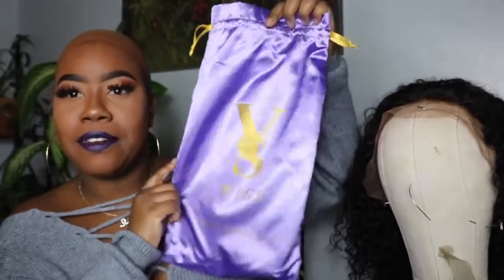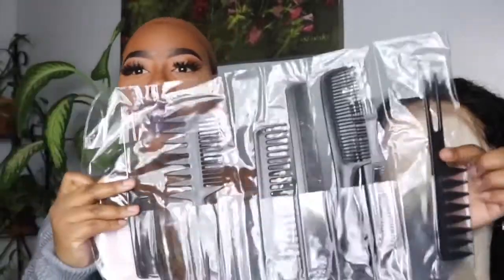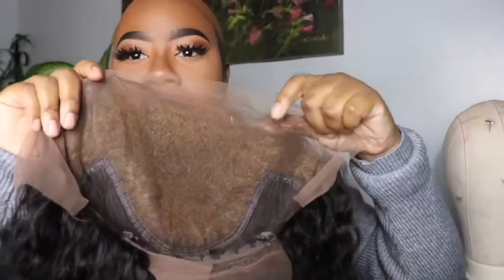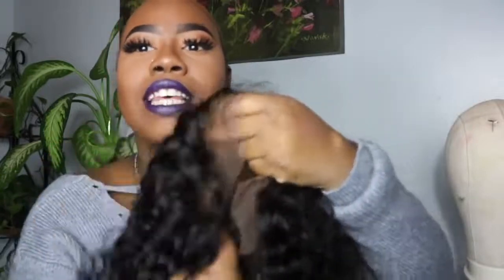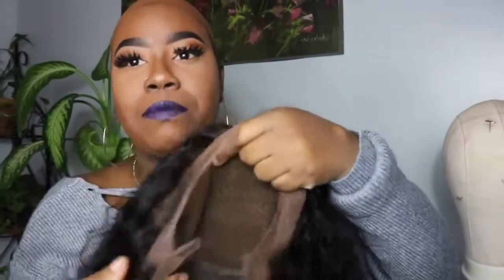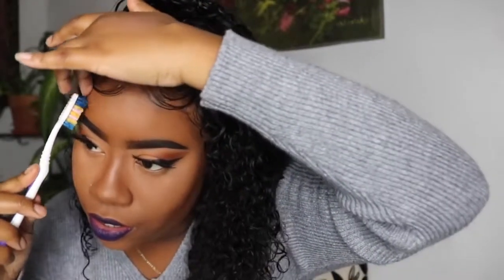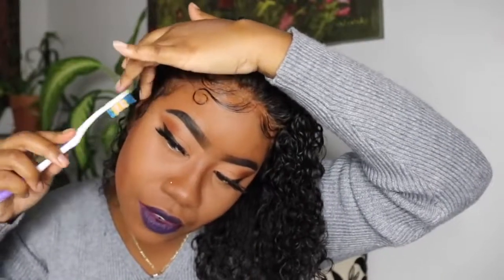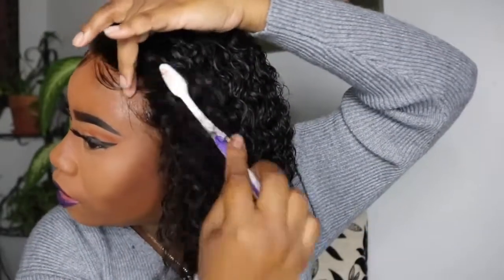Chit Chat GRWM Review ft YS Wigs Cardi B's Divorce, Cheating, Self Love & More!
YSwigs Short Loose Curly Human Hair 13* 6 Lace Front Wigs Brazilian Virgin Human
 Hair Bob Wigs with Baby Hair Color: 1b Hair Length: 14" Cap Size: Small Lace Color: Dream Lace Density:180% Price: $150 (starting price) Link to Unit:
Winter Super Sale
Register or login in our website to save $32 off (Code: MYS)
Buy 2 wigs save $75 off (code: buy2)
Buy 3 wigs save $110 off (code: buy3)